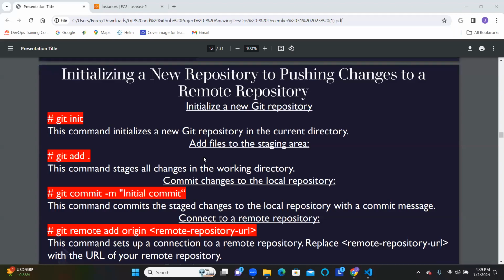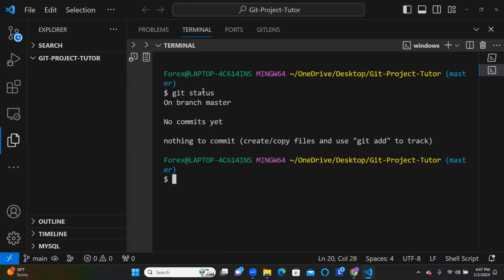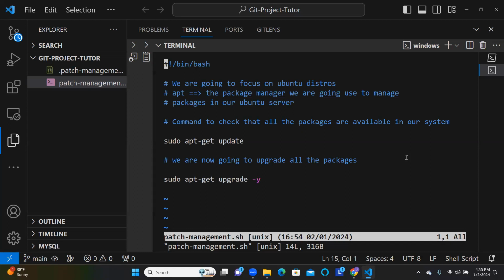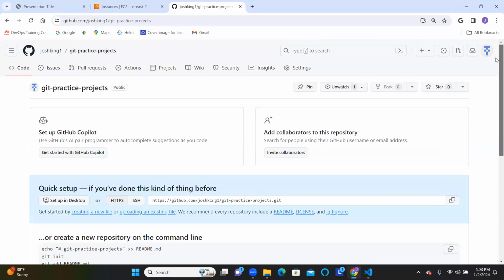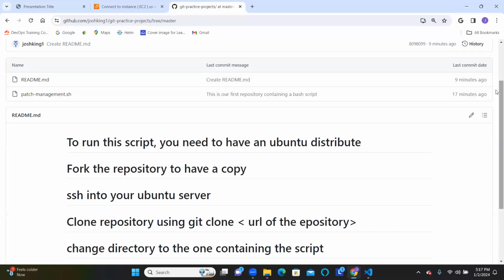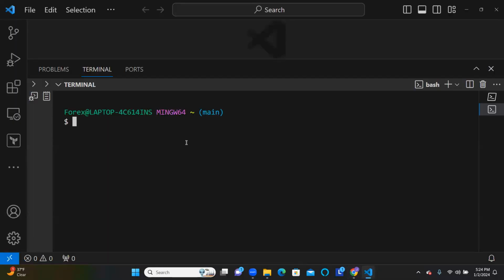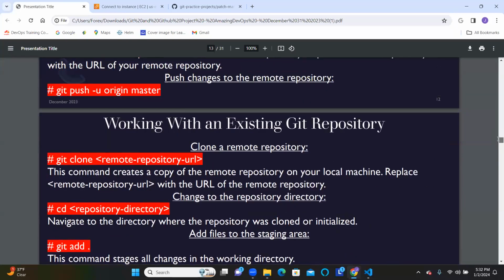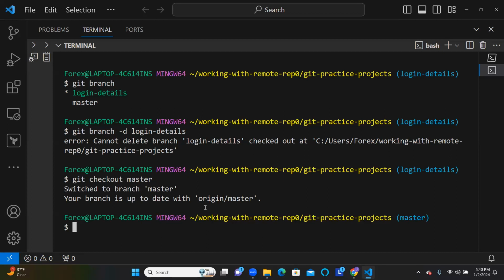Git and GitHub Tutorial for Beginners:Zero to Hero (Part 3): Master Git Repository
Summary

This video explained how to initialize a new repository, make changes to the Walk-in Directory, and push those changes to a remote repository hosted on Github. The team also learned how to create a working directory and add changes to files within this directory. AmazingDevOps demonstrated how to run various commands, including 'git init' to initialize a new git repository, 'git add' to stage changes in the working directory, and 'git status' to check the status of the repository. The team also learned how to create and track scripts.

Git Branches & GitHub Tutorial: From Zero to Hero (Part 2) | Git Lifecycle Explained in 20 Minutes

Git and GitHub Tutorial: From Zero to Hero (Part 5) | Git Commands & Conflict Resolution in 1 hour